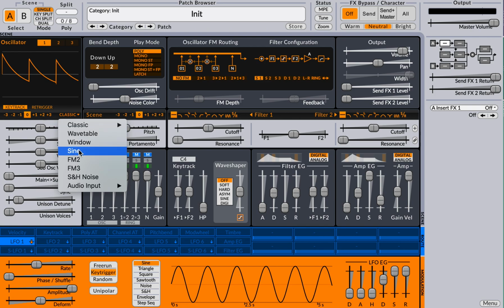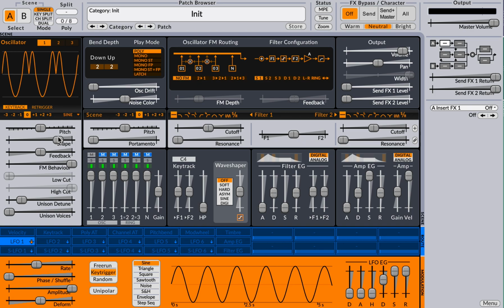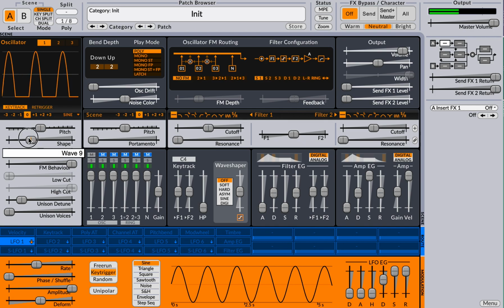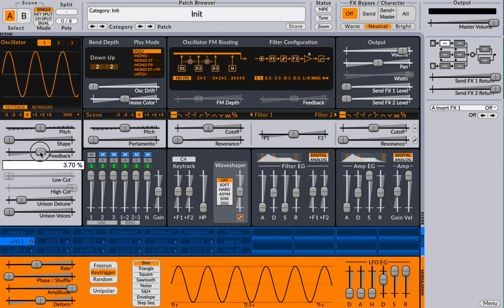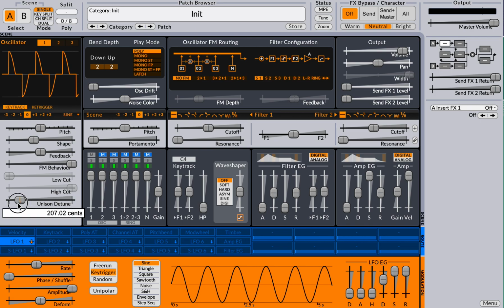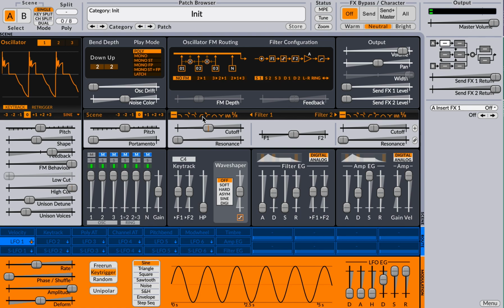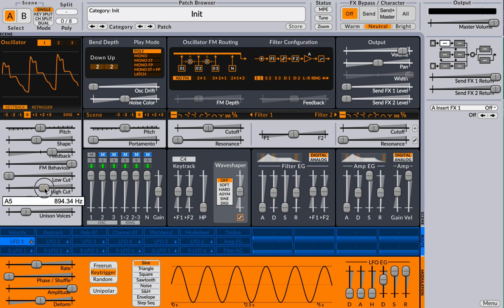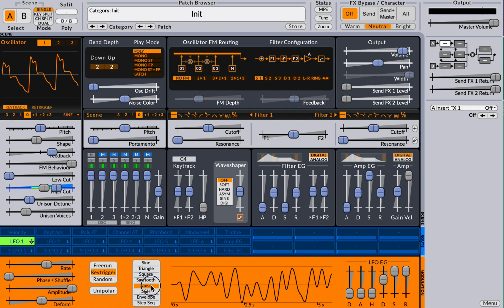The Sin Oscillator in Surge 1.7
Surge 1.7 is coming on 1 Aug 2020, and is in beta now. In this video, @baconpaul demonstrates the new features of the Sin oscillator and how it can be used for a wide variety of sound design options.

Two slight goofs in the narration
+ At the outset I say the upcoming release Surge 7.1; of course it is Surge 1.7
+ When describing the filters I say the resonance is set to sqrt(2); it is in fact sqrt(2)/2 (.707...)

Surge is a Free and Open Source Synthesizer, always available